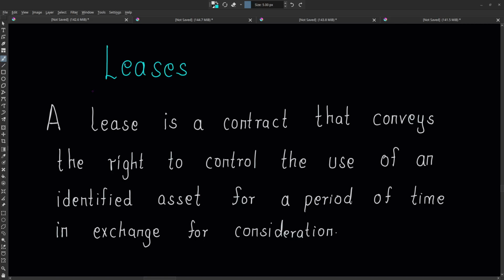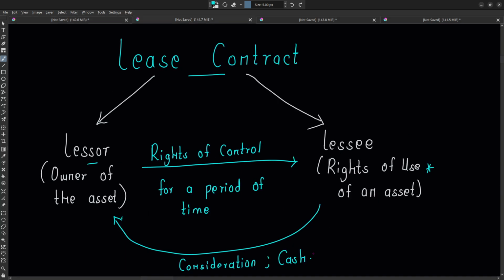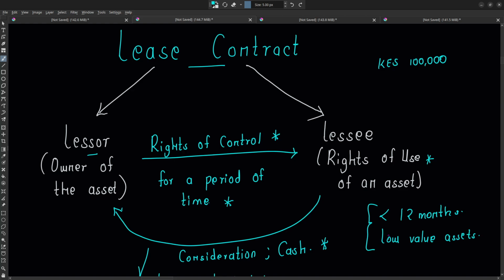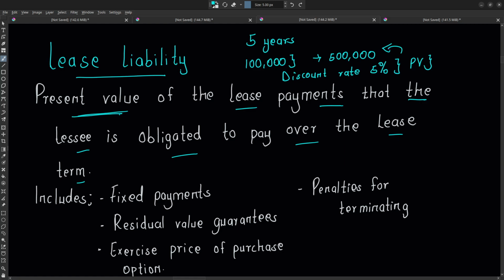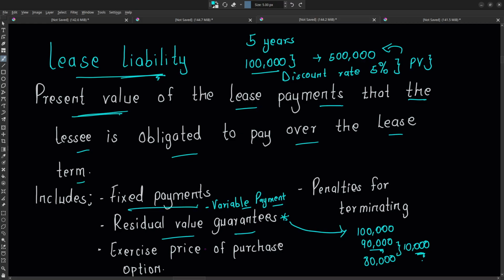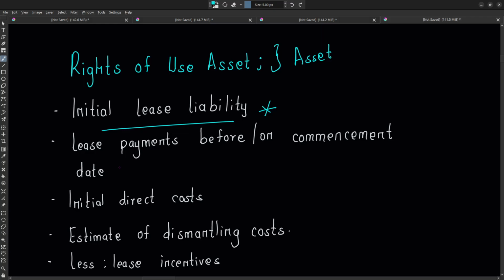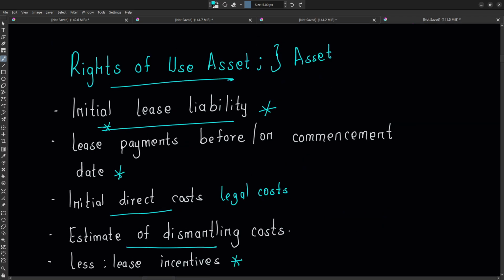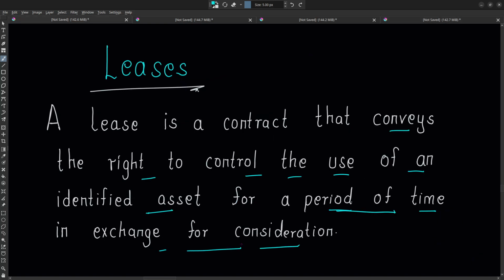What is a lease ?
A lease is a contract that gives a customer (lessee) the right to control the use of an identified asset for a period of time in exchange for consideration (payments).